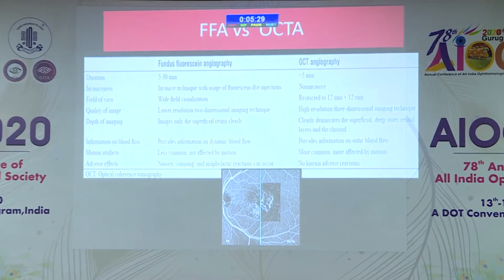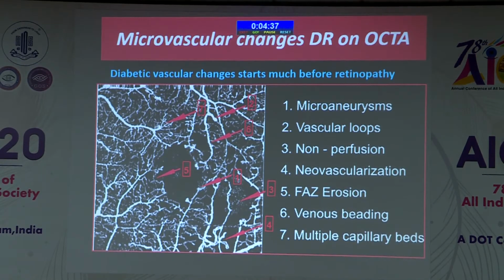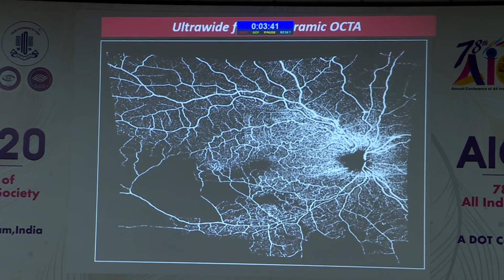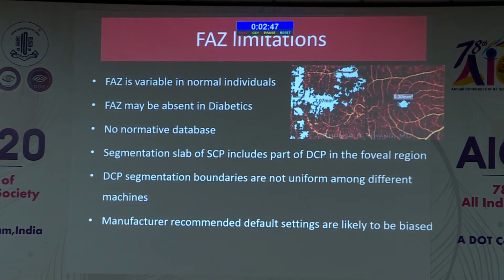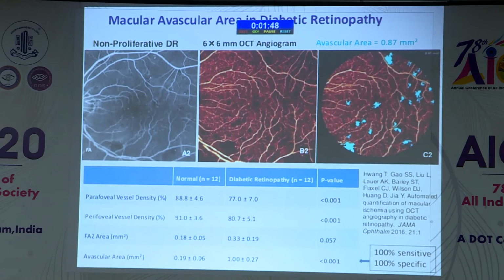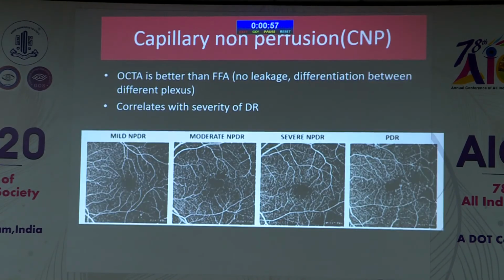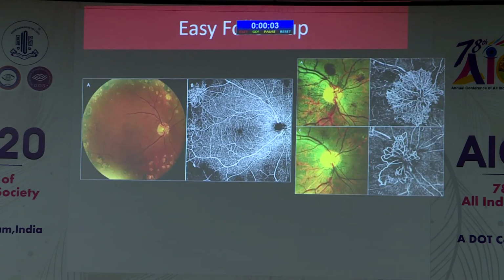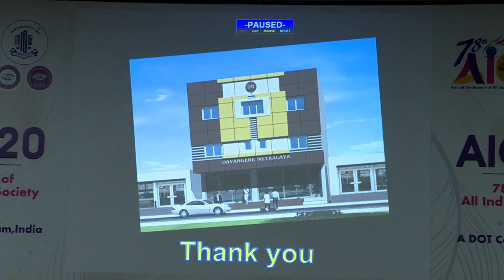AIOC2020 GP100 T5 Dr Sunil Ganekal OCTA in Diabetic retinopathy